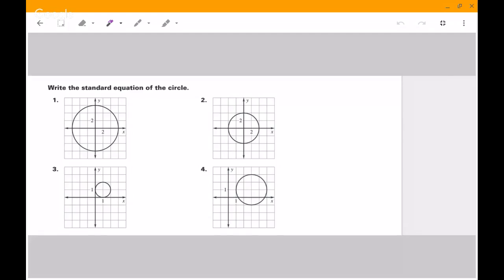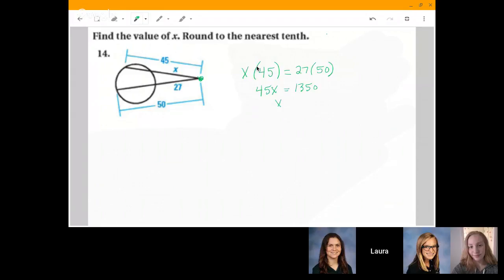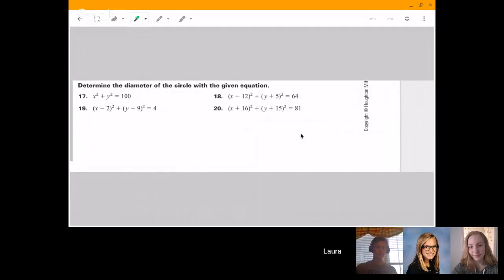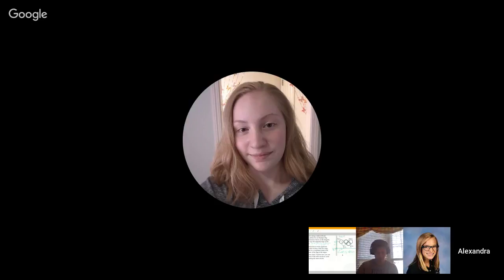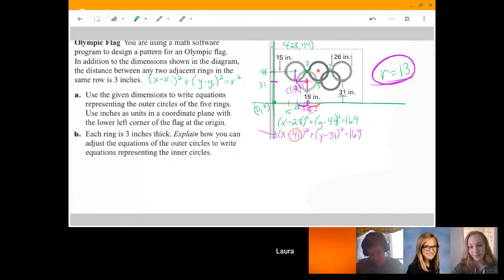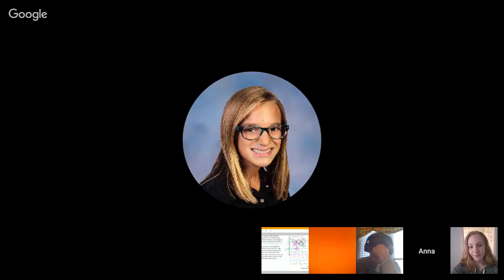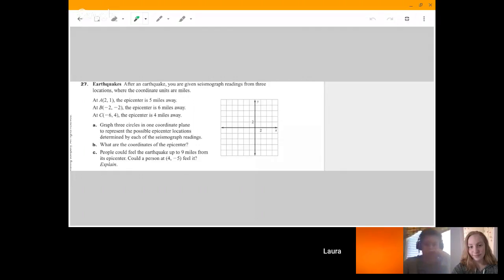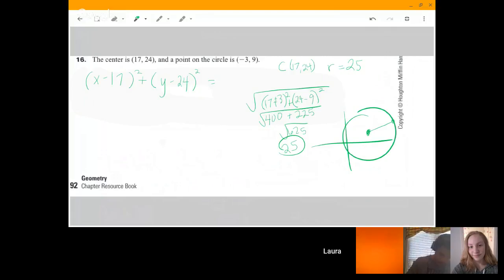Math lab 4/19